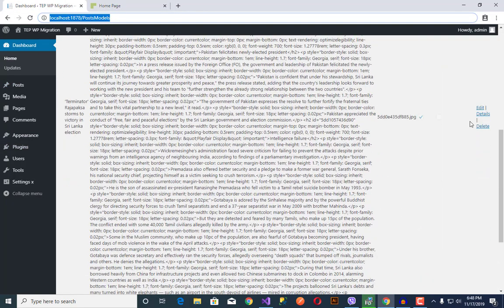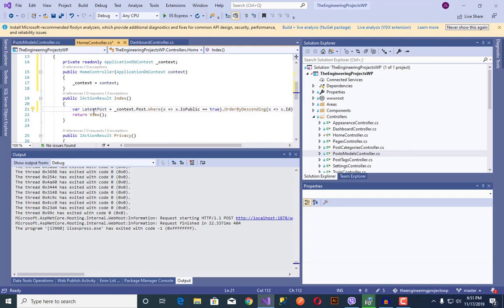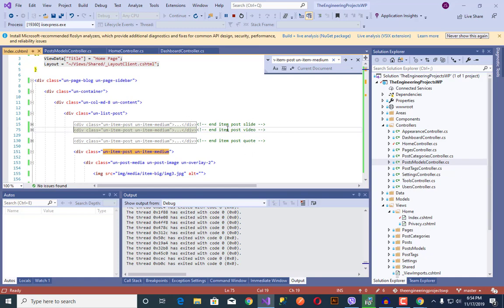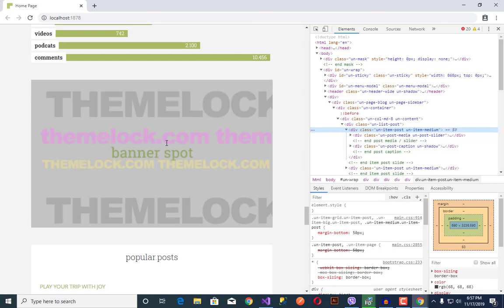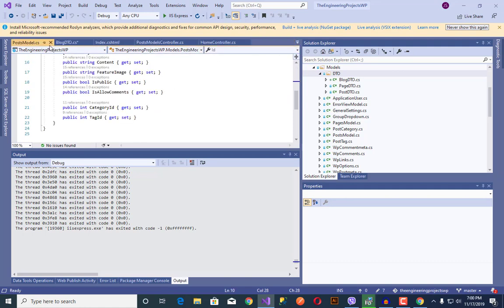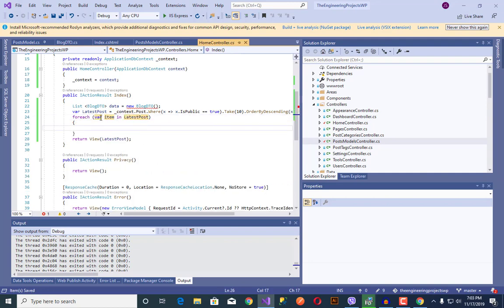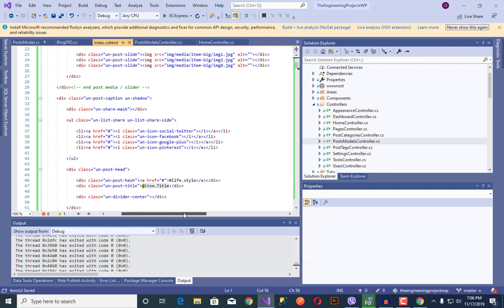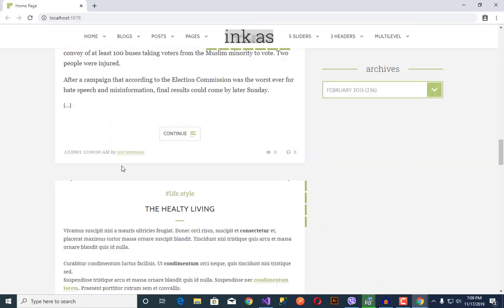✔️ Integrate Post With Home Page in TEP WordPress to ASP.NET Core Project